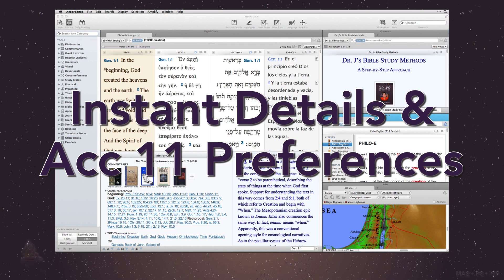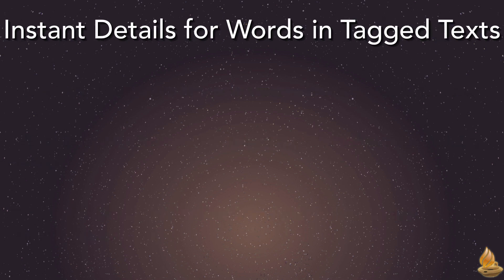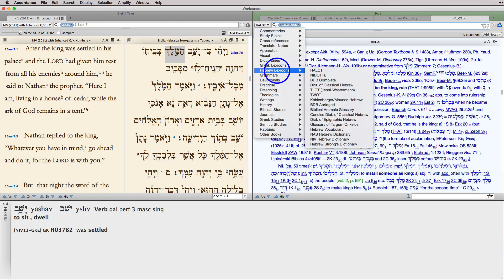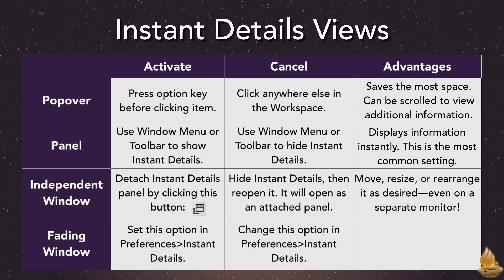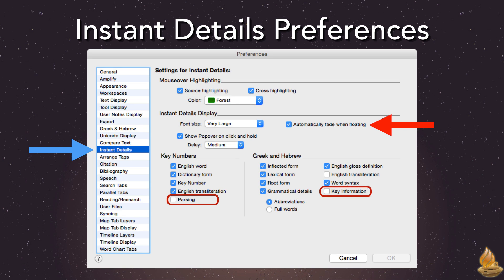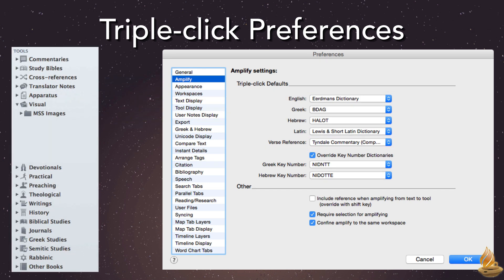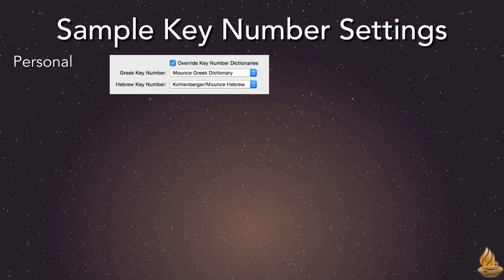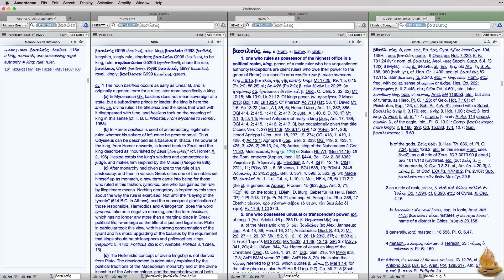Instant Details & Accordance 11 Preferences (Lighting the Lamp Video Podcast #113)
Accordance 11 has brought us a lot of new options—and new users!  Instant Details is now more powerful and much more customizable. This podcast reviews Instant Details (for new users) and the new Accordance  11  preferences that enhance it (for all users).